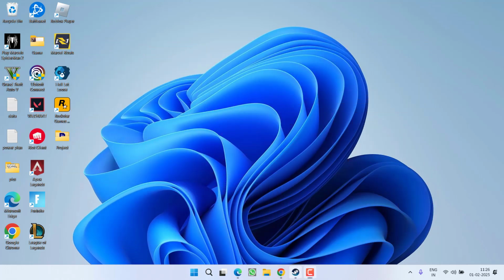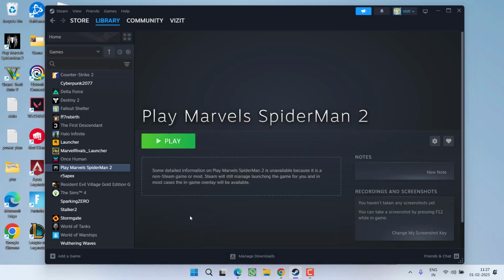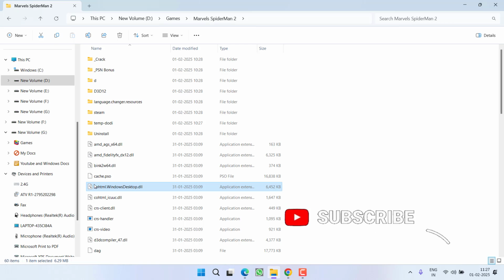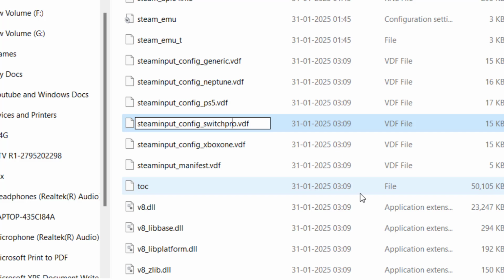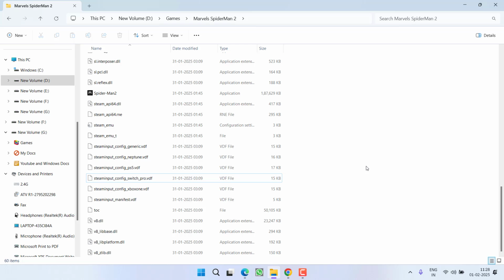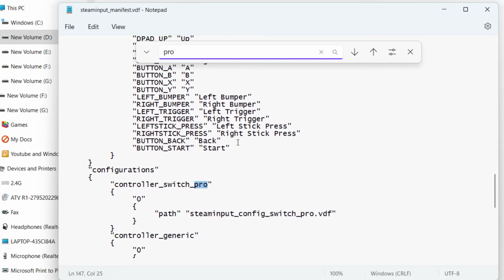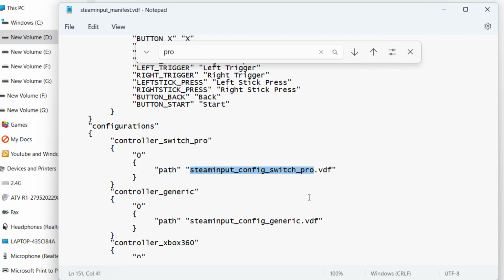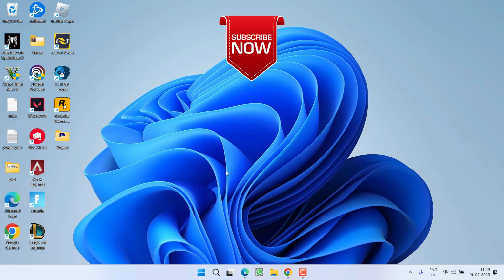Marvel Spiderman 2 controller not working on PC Fix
While playing Spiderman 2 users are getting the issue of controller not working on Steam. Whether its PS5 or Xbox both controller not working in the game
so this video is all about fixing controller not working while playing the Marvel Spider man 2 on Steam pc

00:00 Introduction
00:14 Method 1 by disabling steam input
00:41 Method 2 by renaming the steam input file
01:35 Method 2 by editing the manifest file